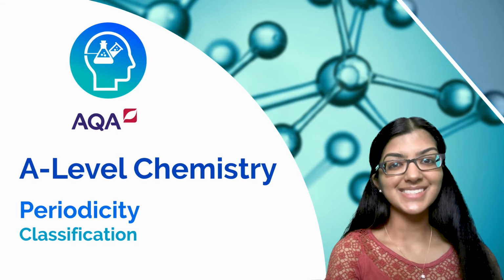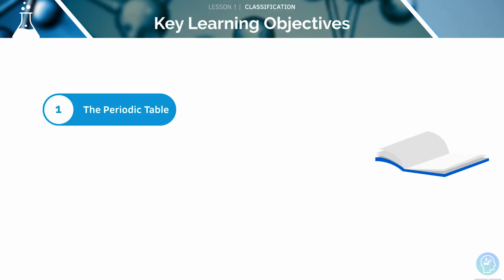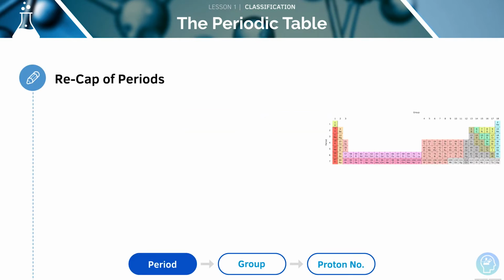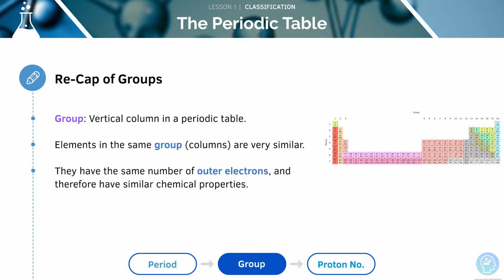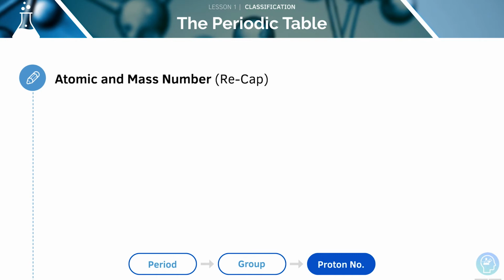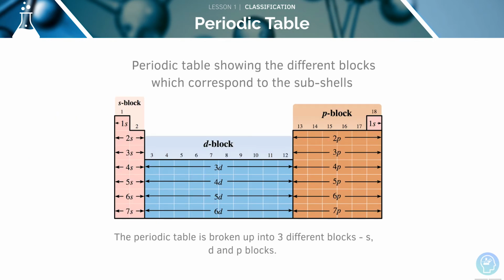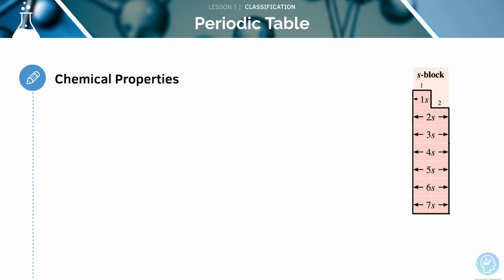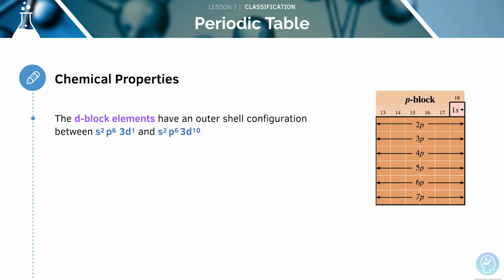AQA A Level Chemistry: Classification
Today you’re going to learn about Classification from the A-Level Chemistry AQA Specification and feel confident about exam technique! alongside our textbook and free flashcards.
A-Level Chemistry especially for AQA can be tough but fortunately we’ve made this tutorial to help you score the A* you need for questions on Classification. ✅